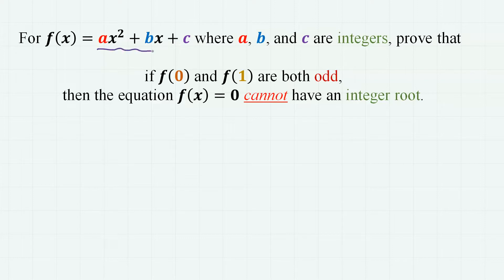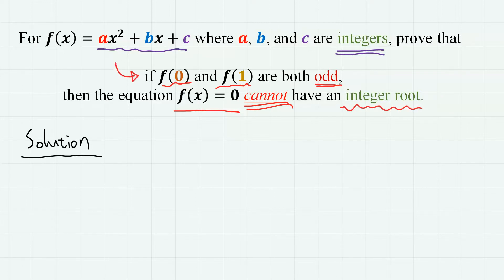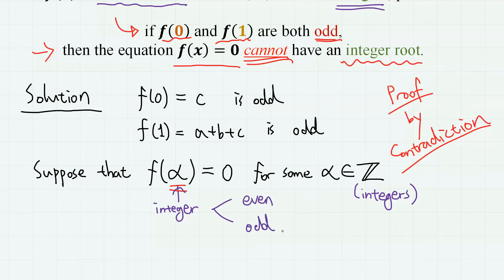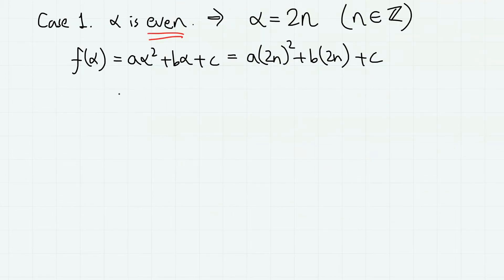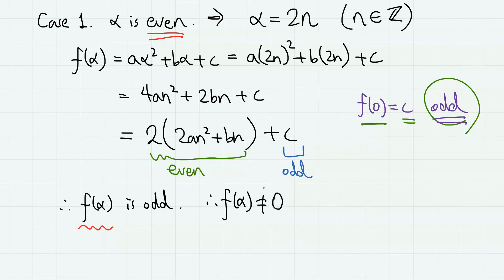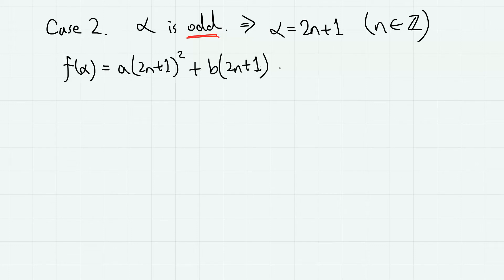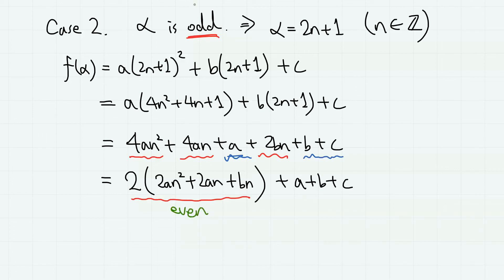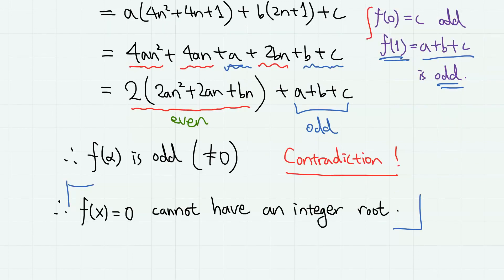Prove That This Equation Cannot Have an Integer Root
For f(x)=ax^2+bx+c where coefficients a, b, c are INTEGERS, if f(0) and f(1) are both odd, then f(x)=0 CANNOT have an integer root.  Can you prove this?  Well, whenever the problem asks you to prove that something cannot exist, usually the good starting point is this:  What if it CAN exist?